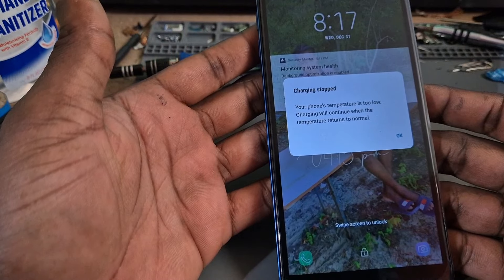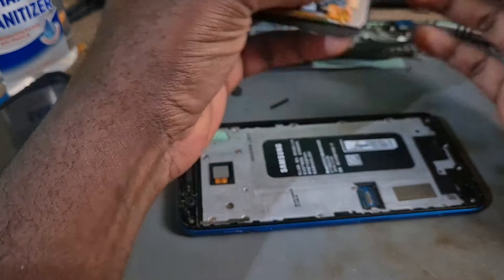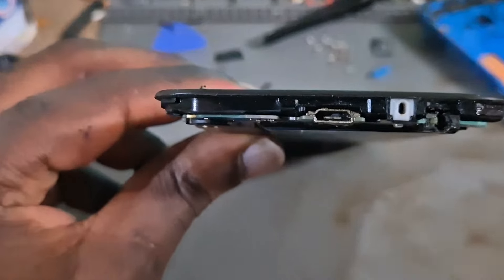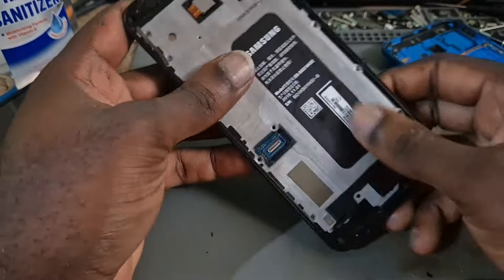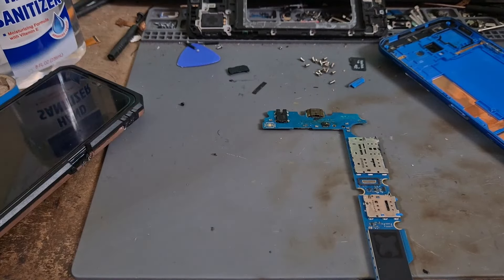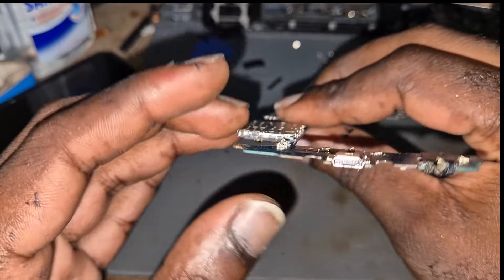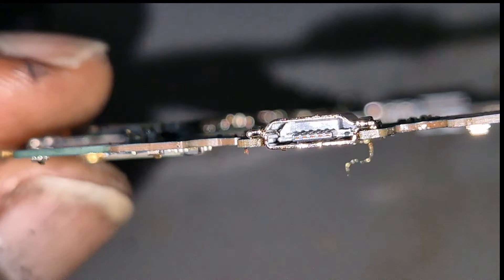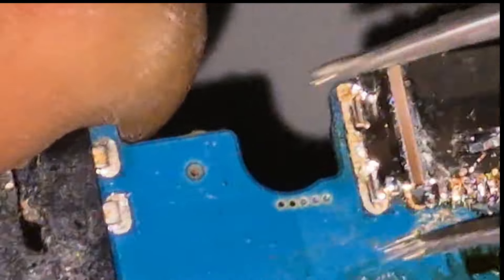phone temperature is too low phone will charge will continue when the temperature returns to normal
phone temperature is too low